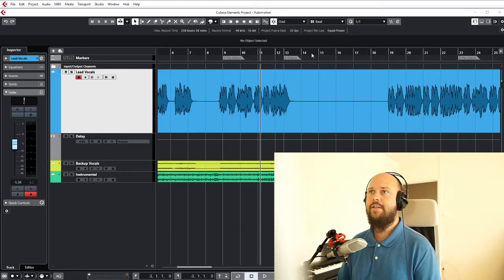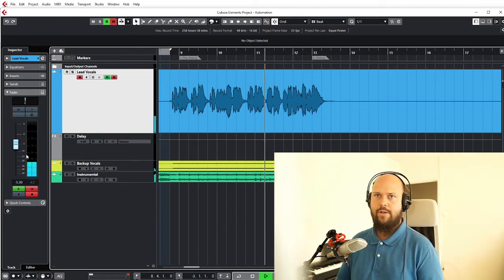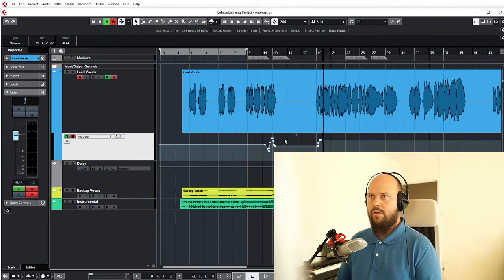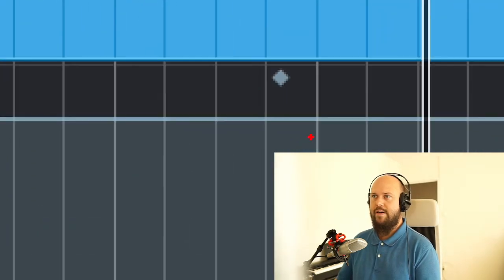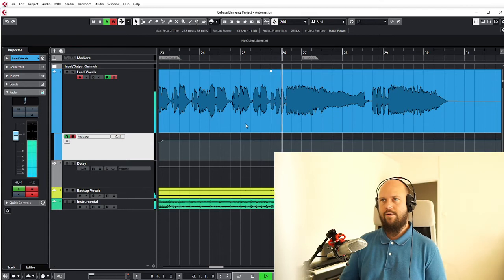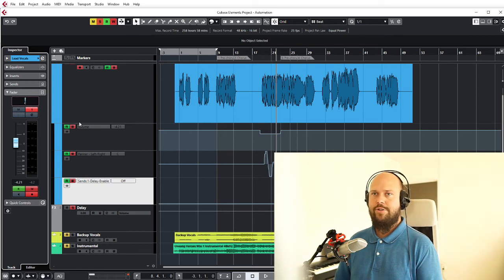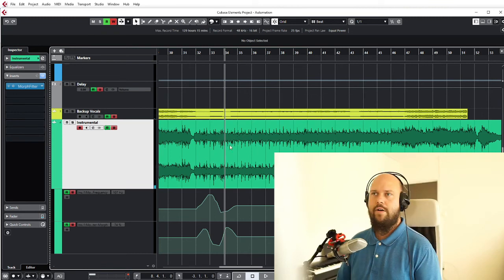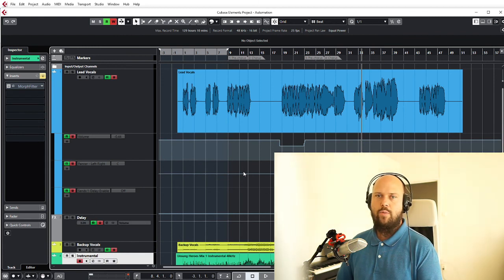Working with Automation in Cubase Elements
Getting started using Automation in Cubase.